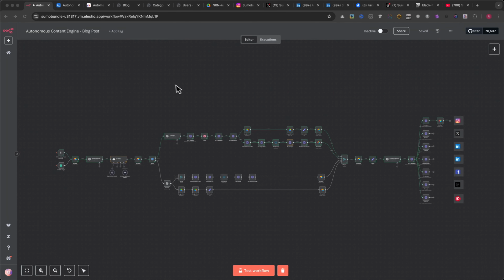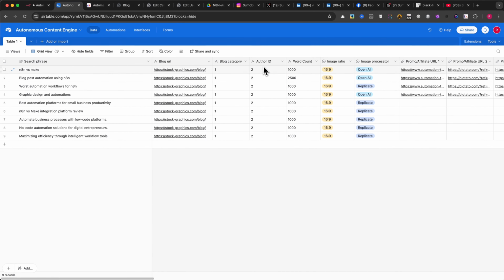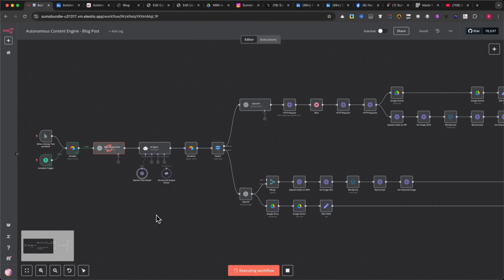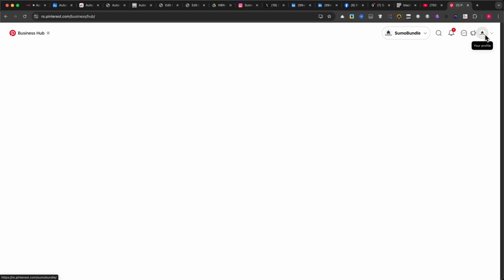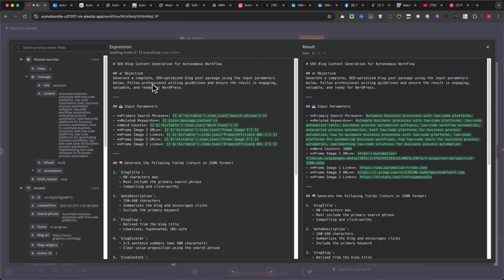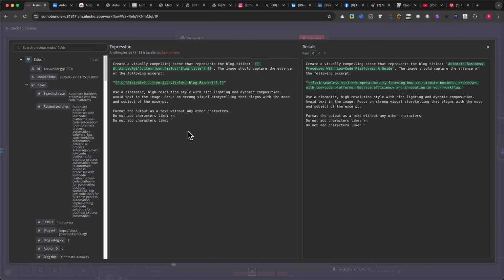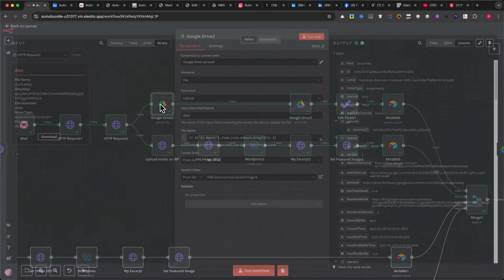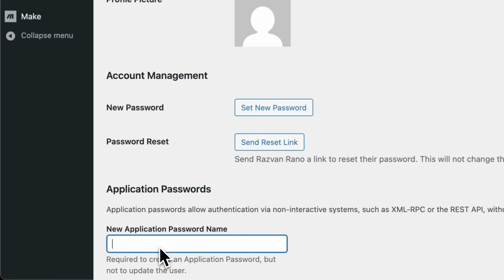I Built an Automation That Runs My Blog and Promotes It While I Sleep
In this video, I’ll show you how I built a fully autonomous AI system that writes, designs, SEO-optimizes, and posts full blog articles — and then promotes them to 7 social platforms — completely on autopilot.

🧠 The system uses n8n, Airtable, OpenAI, and the Blotato API to:
 • Pull keyword ideas from Airtable
 • Generate SEO-optimized blog content & metadata
 • Create AI-generated featured images
 • Auto-publish to WordPress
 • And post across Instagram, X (Twitter), LinkedIn, Facebook, Threads, and Pinterest

🔗 Posting to social platforms is made possible with Blotato – the only API I use with n8n for seamless cross-platform publishing:

🕒 The entire process takes under 1 minute per post, and you can scale it to run on autopilot daily.

🎁 Want to download the full workflow + base and start automating your content today?